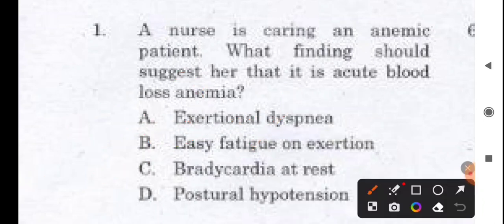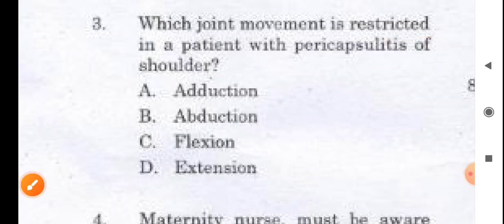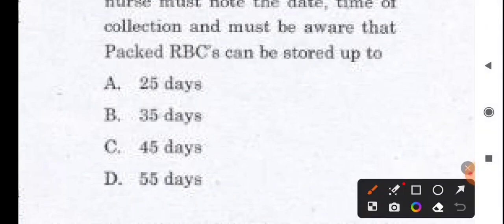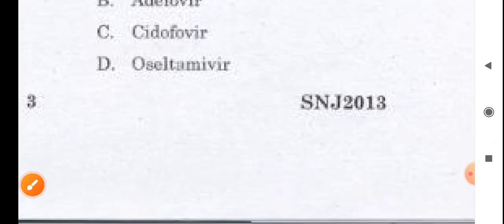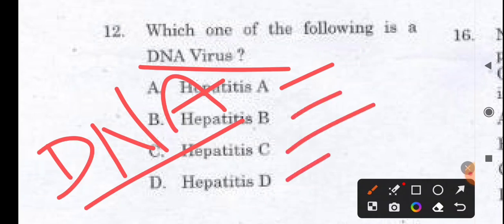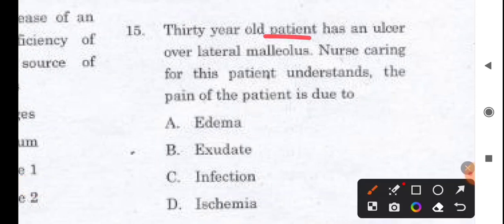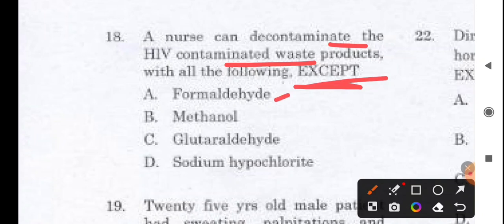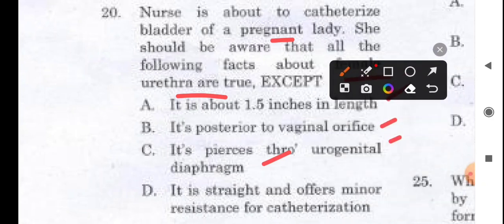AIIMS NORCET 2024 | Complete Exam Preparation With Questions And Answers | Future Nurse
Get ready to conquer AIIMS NORCET 2024 Exam with our comprehensive exam preparation videos Designed specifically for aspiring nursing professionals,this video is your ultimate resource for mastering the AIIMS NORCET exam.

Our focus is on providing you with a complete exam preparation experience that covers everything you need to know. From detailed explanation of question to in depth insights into key concepts, were committed to helping you succeed.

Each question your success to chance.join us on this journey towards AIIMS NORCET 2023 excellence and give yourself the competitive edge you deserve.

YouTube channel name : Future Nurse